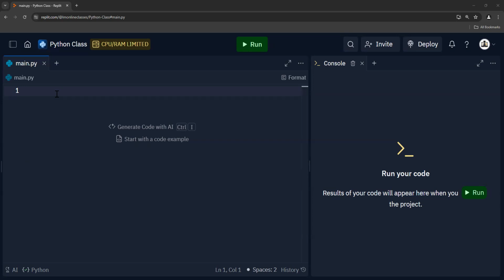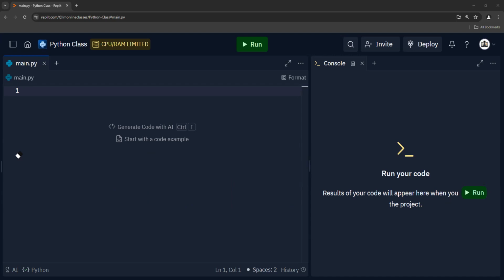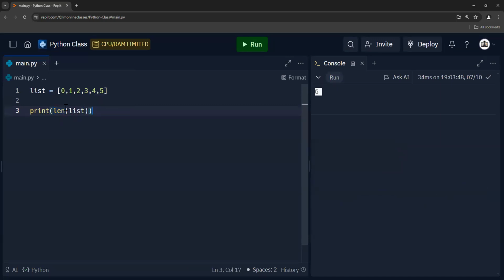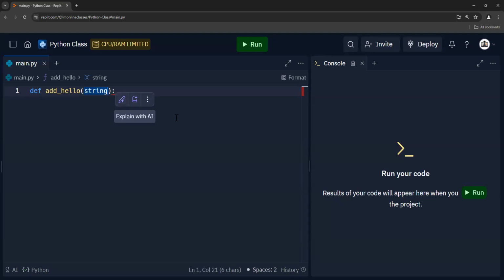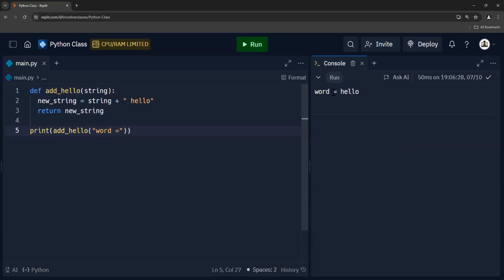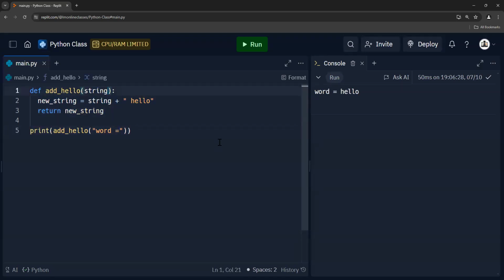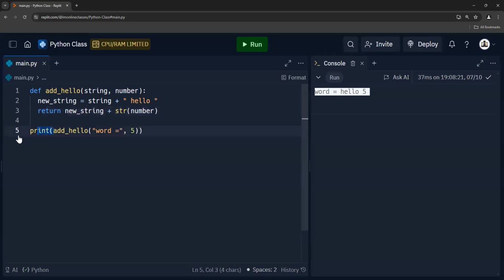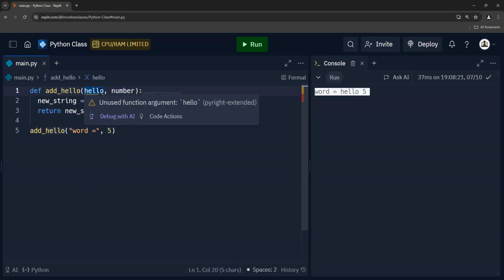3-2 Parameters & Return